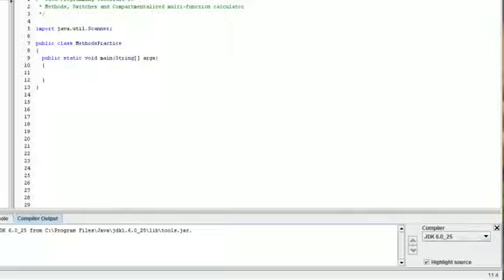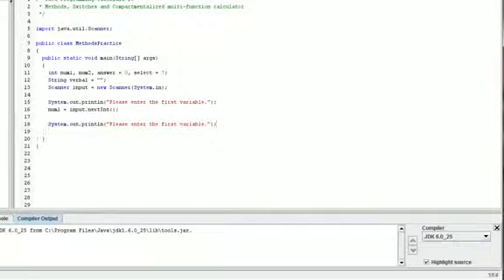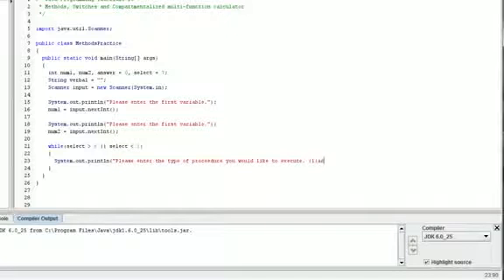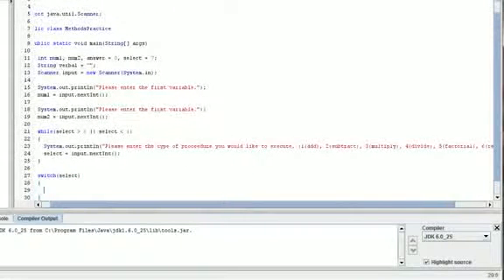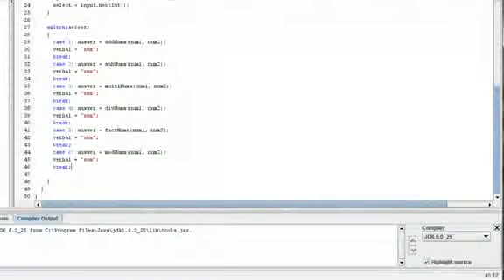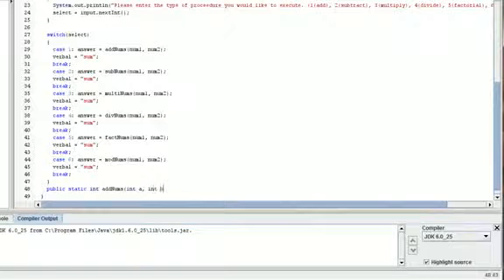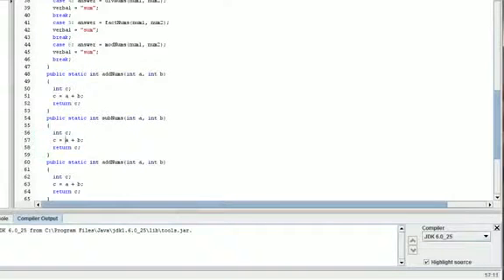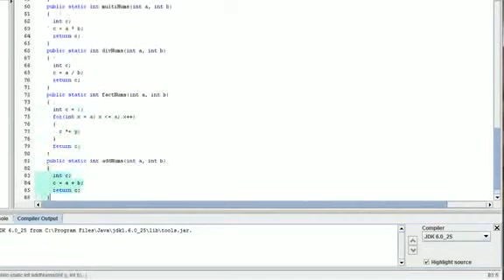JAVA Programming Tutorial Methods 3